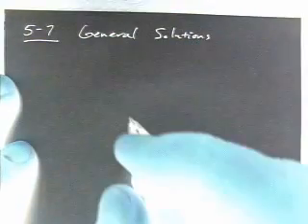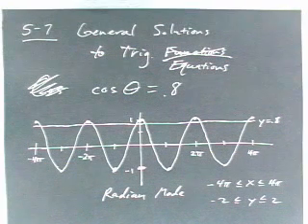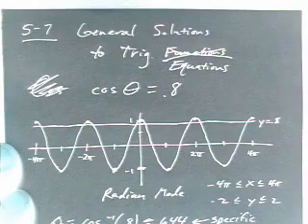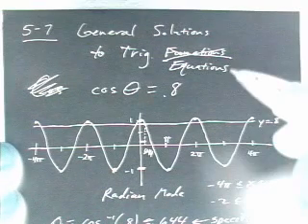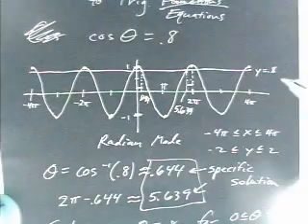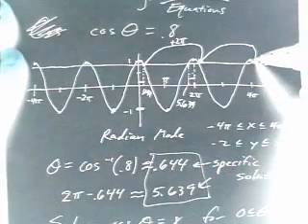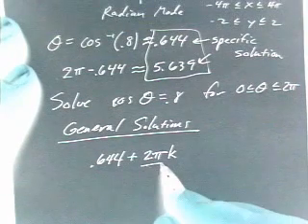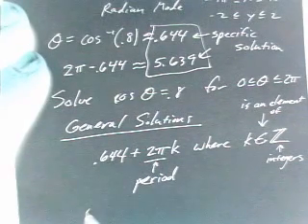5 7 General Solutions to Trig Equations